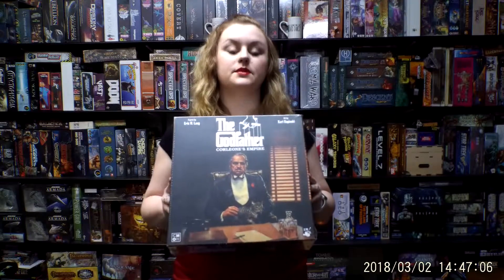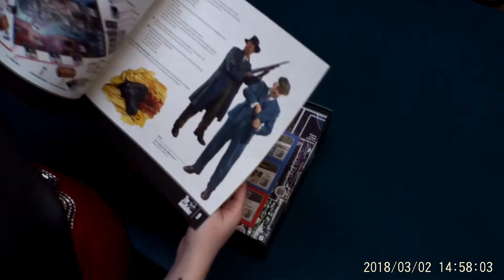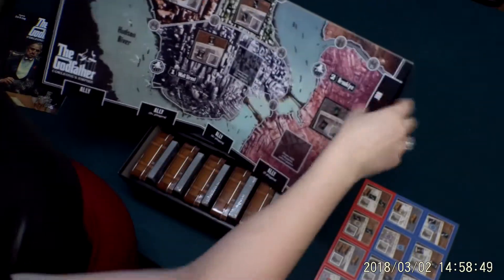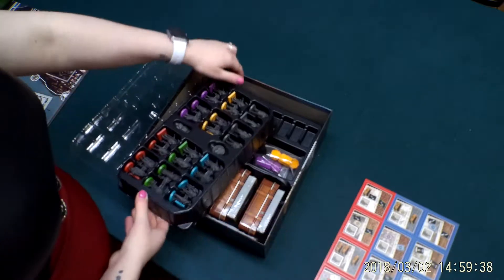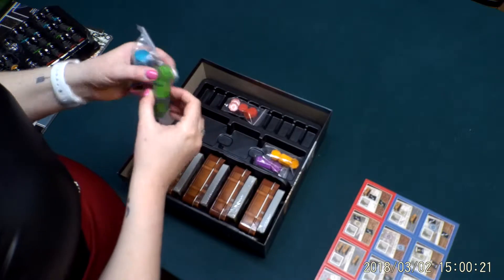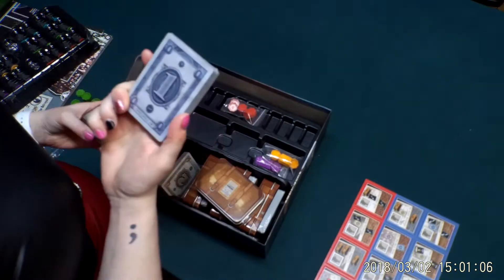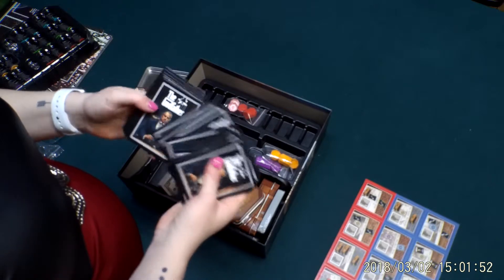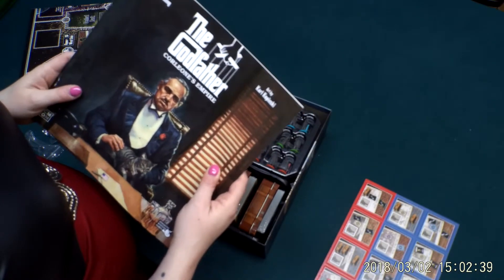Unboxing with Britt Ep 9 - The Godfather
Unboxing with Britt Episode 9 - The Godfather